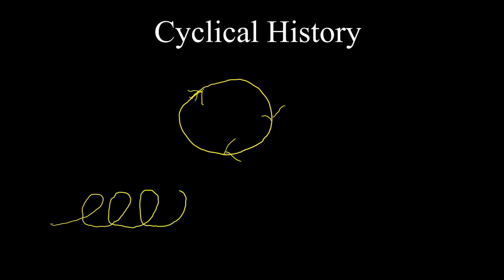Church History: Introduction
Certificate of Licenses & Services

                 GRANTED TO

  Sovereign Way Christian Church

Organization covered Account number
                      4479159

License / Service Size License number Expires

Copyright License B 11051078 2/28/2021

+ Rehearsal License B CRL089132 2/28/2021

+ Streaming License B CSPL104639 6/30/2020

SongSelect® Advanced - - 2/28/2021